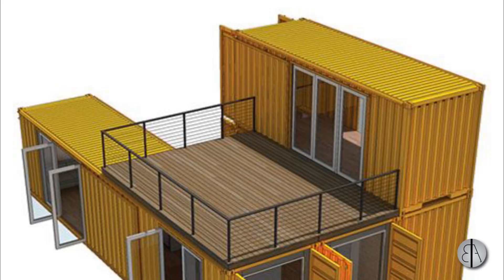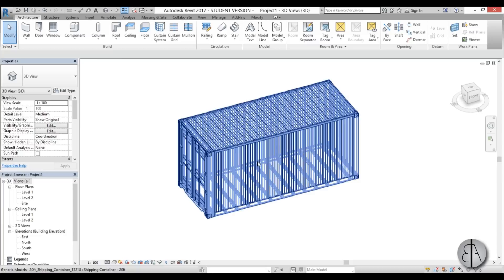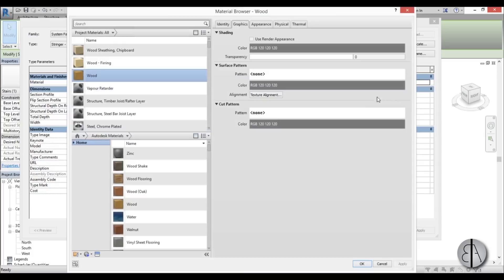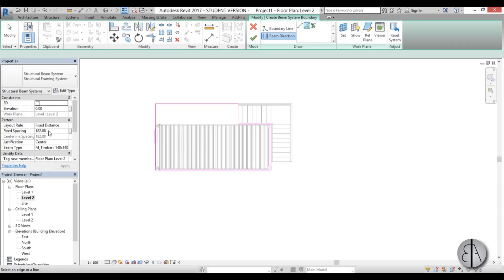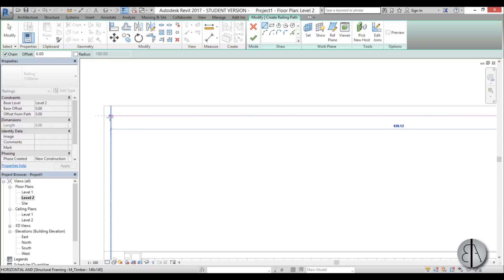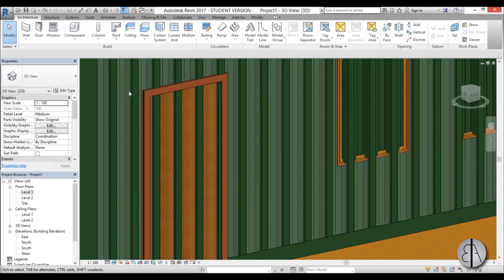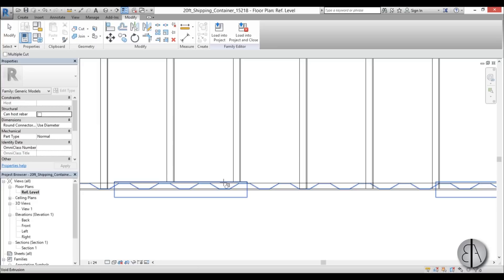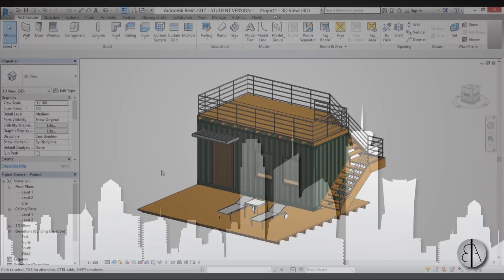Shipping Container Home in Revit Tutorial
In this video I show you how to model a shipping container home in revit. I create beam systems, floors, stairs, railing, door, windows and edit a family.

Revit Shortcuts:

GR - Grid
RE - Scale
WA - Wall
Al - Align
TR - Trim/Extend
AR - Array
CO - Copy
TX - Text

Additional Tags: Shipping, Container, home, house, floor, beam system, stair, railing, edit, family, Structural, Beam, Column, Beam System, Light, family, family editor, street light, Revit, Architecture, House, Reference Plane, Detail Line, Floor,, BIM, Building Information Modeling. Building, Roof, Roof by element, Roof by extrusion, How to model a roof in revit, Revit City, Revit 2018, Revit Turorials, Revit 2017, Revit Autodesk, Revit Architecture 2017, Revit Array, Render, AutoCAD, How to model in Revit, learn Revit, Revit Biginner tutorial, Revit tutorial for Beginner, Revit MEP, Revit Structure,